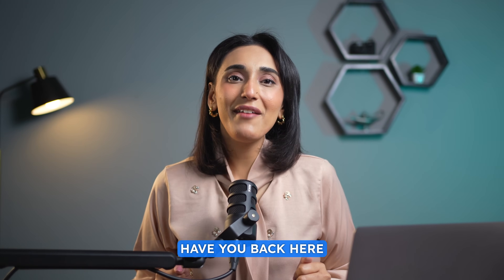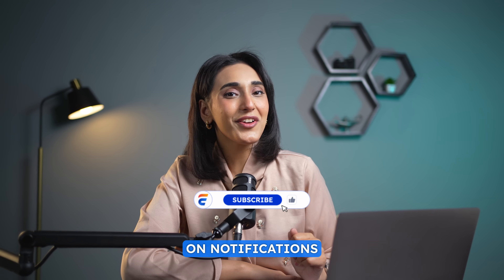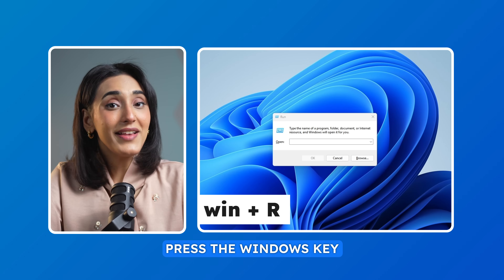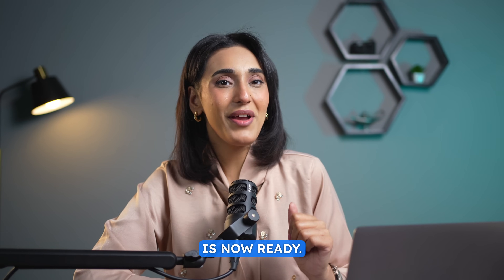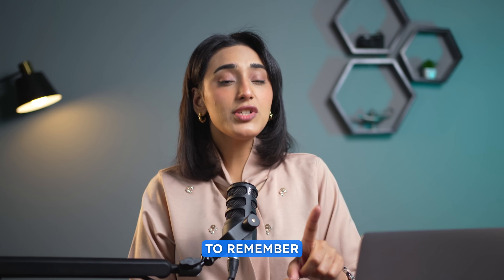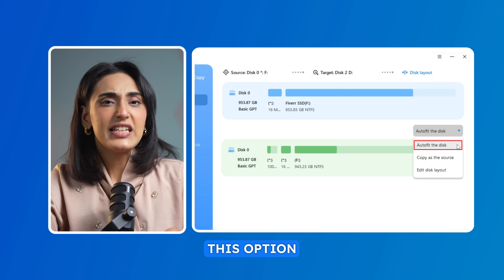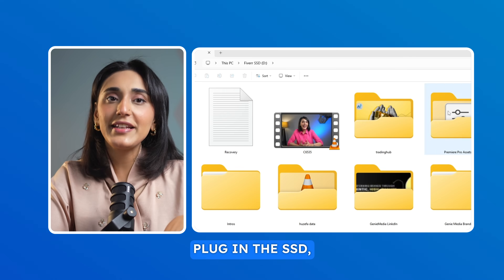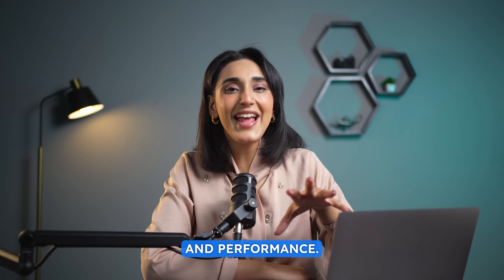How to Clone HDD/SSD to New SSD (Easy Tutorial)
If you plan to upgrade your old hard drive, this video can help you clone the HDD/SSD to a new SSD with a comprehensive guide.

What You Need:
1️⃣New SSD:
Ensure it matches the interface (SATA, NVMe, M.2) and has sufficient capacity (≥ used space on the old drive).
2️⃣Connection Method:
Desktop: Install internally via SATA/M.2 slot.
Laptop/External: Use a USB-to-SATA adapter or external enclosure for the new SSD.
3️⃣Cloning Software:
EaseUS Disk Copy
4️⃣Backup:
Safeguard data with an external drive or cloud service.

⏱️Video Chapters
00:00 - Intro
00:44 - Prepare the new SSD
02:04 - Clone old hard drive to the new SSD
04:08 - Boot PC from the new SSD

EaseUS Channel -    / easeussoftware
EaseUS Facebook -   / easeussoftware
EaseUS Twitter -   / easeus_software